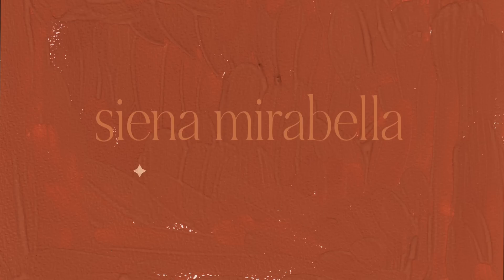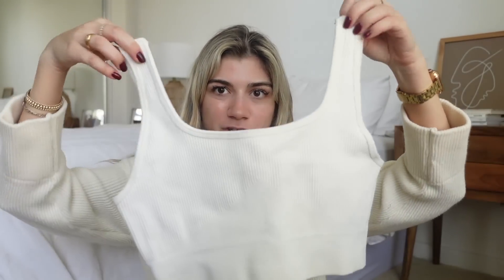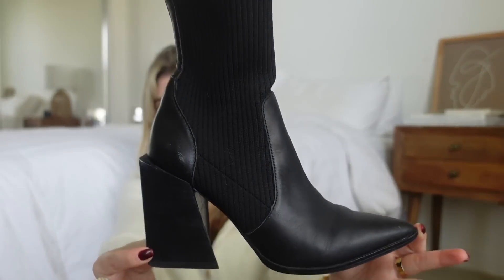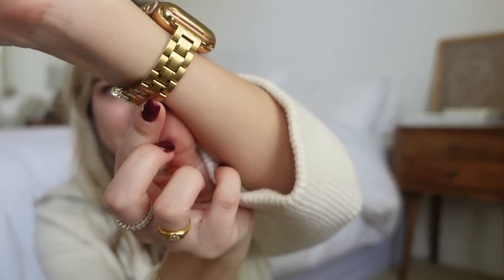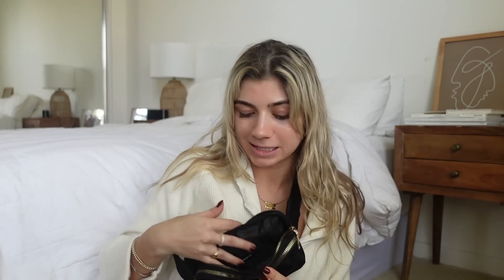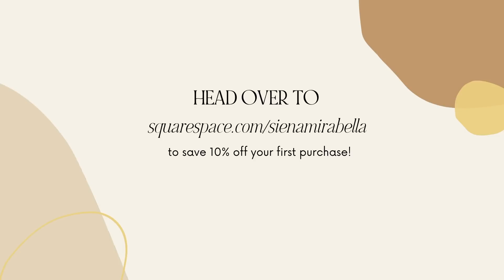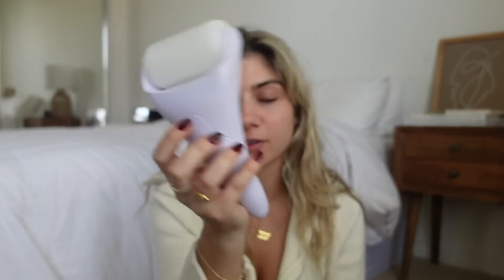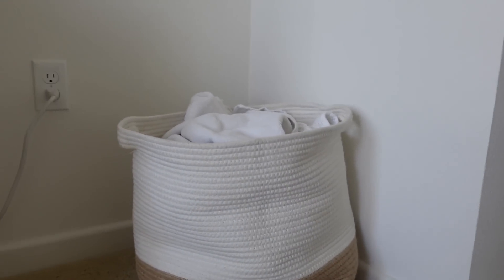Amazon Must Haves 2022: workout sets, amazon fashion, wellness, kitchen + more!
↴ helpful links and resources down here! 🌤 ✨

〰️  THINGS MENTIONED
amazon storefront ➭

workout sets
one shoulder set
cream short set
black short set

fashion
mini ugg dupes
black long pajama set
white short pajama set
white lounge joggers
leather ankle boots
adidas sneakers
3 pack underwear set
seamless thong set
red lingerie set
red balconette lace bra
apple watch cover
apple watch band
cotton sports bra pack
grey sweatpants
cloud slides
hot girl walk bag
knit pullover sweater
222 necklace

wellness
self tanning water
d-mannose cranberry supplements
five minute journal
ice roller

kitchen/household
baking dishes set
reusable jute grocery bags
drinking glasses
glass tumbler
woven hamper